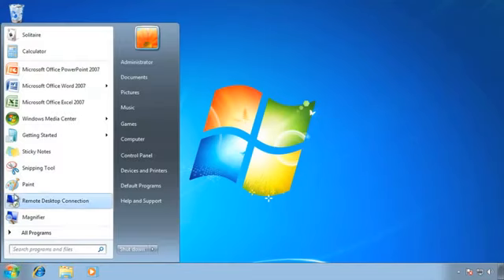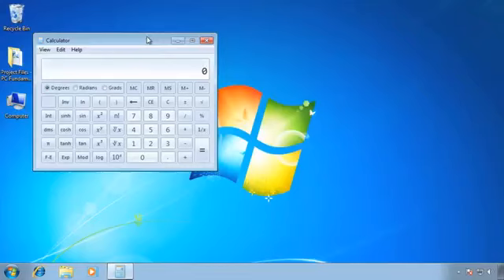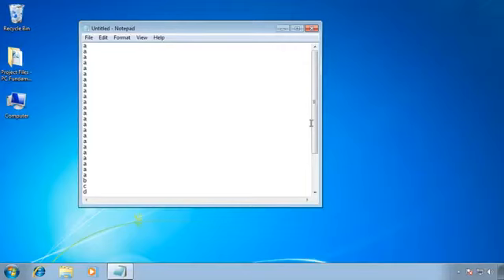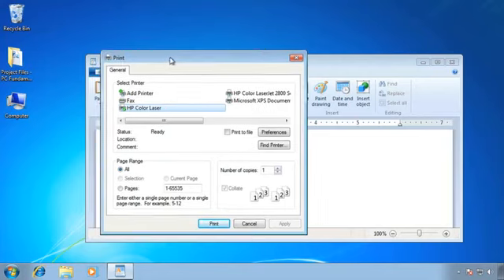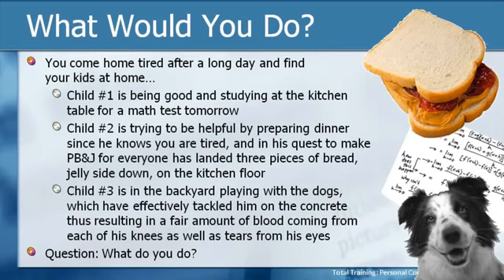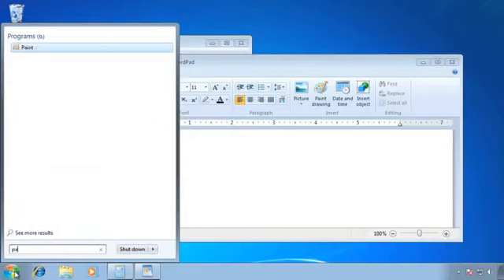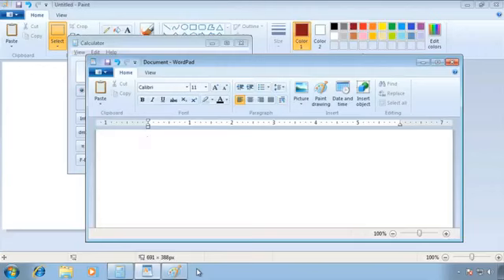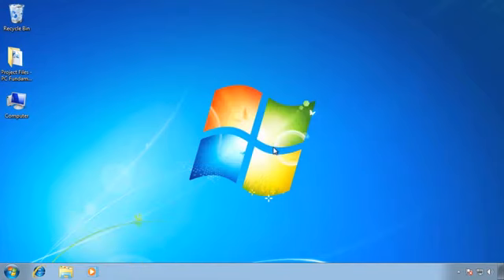Learn Basics WINDOW Techniques Personal Computer Tutorial